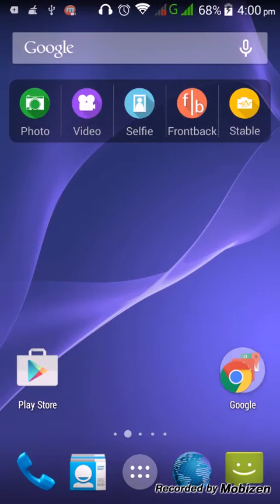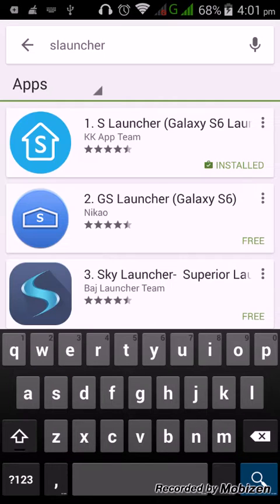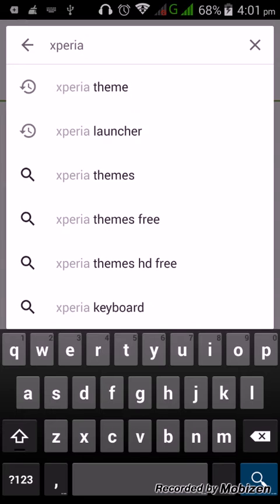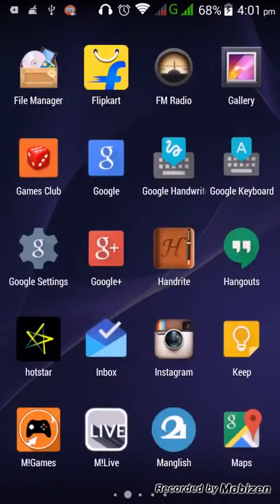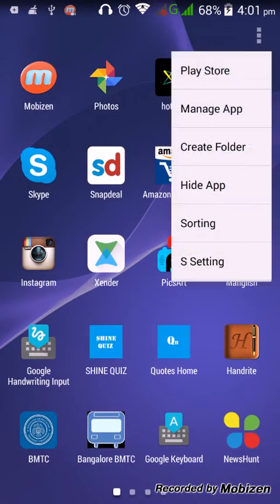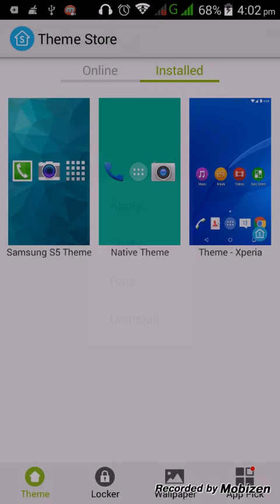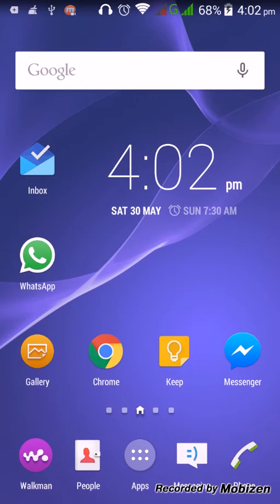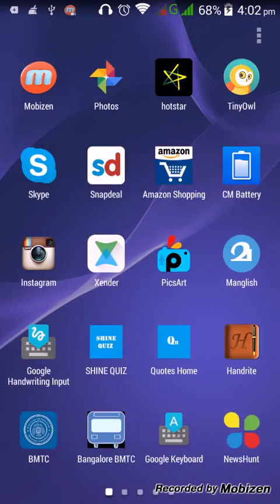Get Sony Xperia Z3 User Interface in Any Android Phone | Android Best Launcher 2015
Sony Xperia Z3 is the most beautiful android UI on market. You can change any android phone to Xperia Z3 User Interface
Apps Used:

Are you looking for the newest apps? You've found them!
Visit my YouTube channel to find out any new video about apps and games.

for more

5. Z Launcher (FREE)

4. Terrain Home (FREE)

3. Action Launcher 3 (FREE)

2. EverythingMe Launcher (FREE)

1. Nova Launcher (FREE)